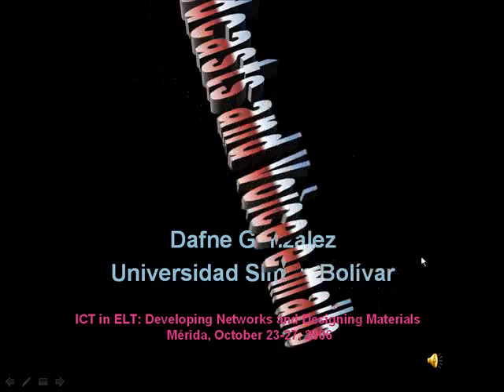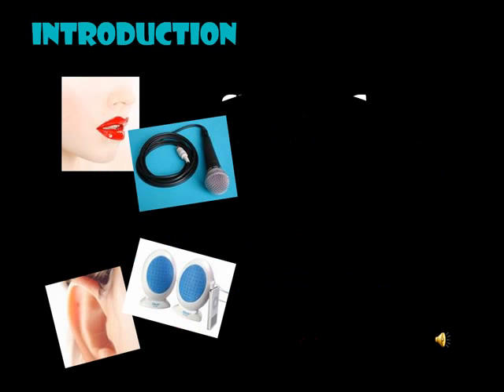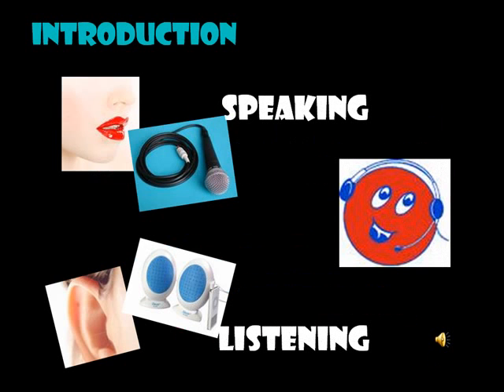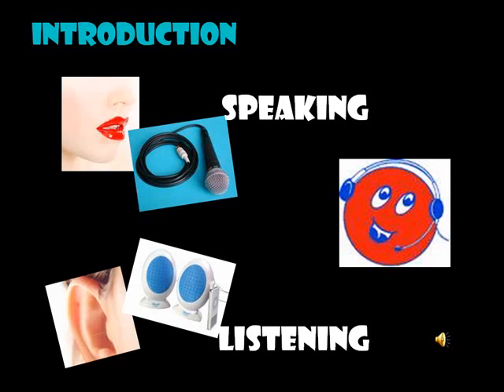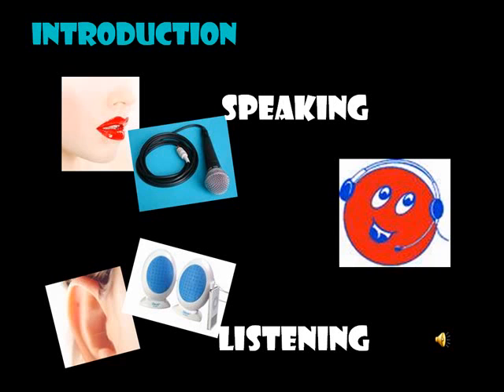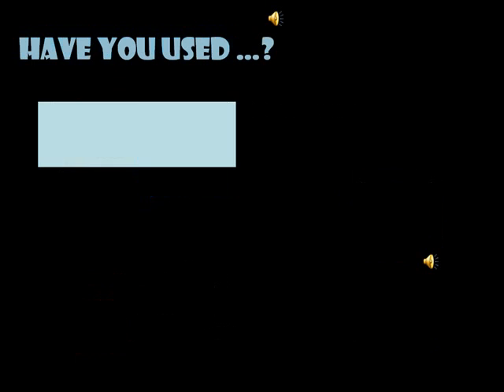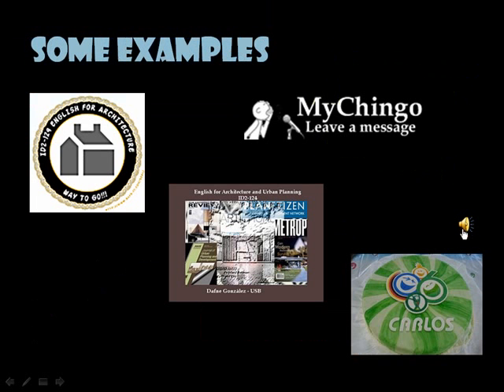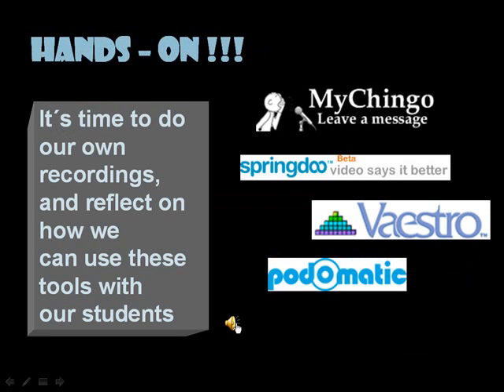ICT in ELT